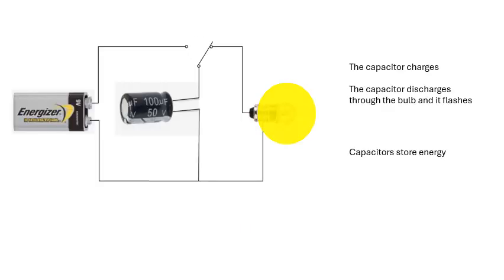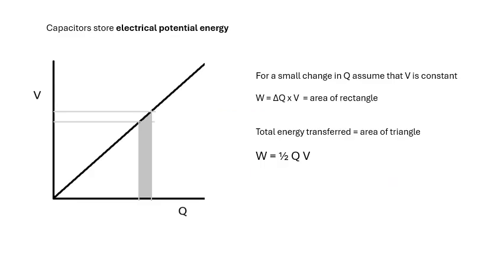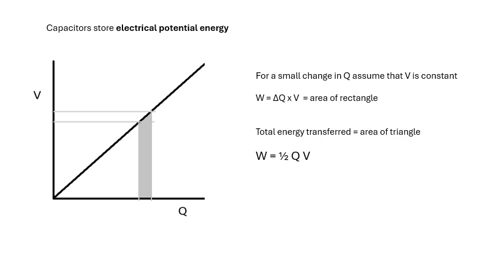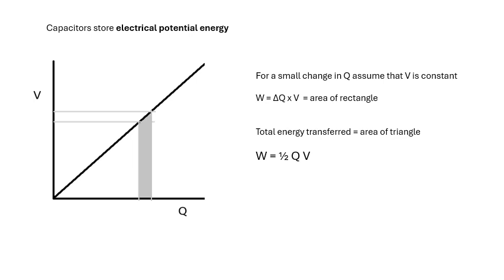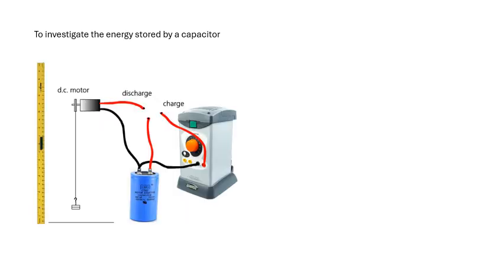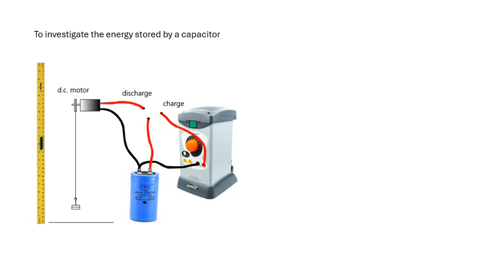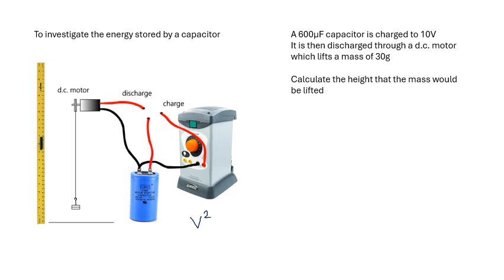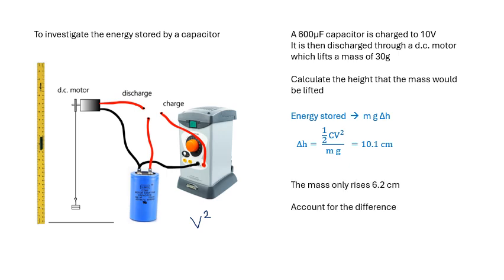OCR A : A Level Physics : Capacitors 2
For OCR A : A Level Physics. The second video for the Capacitors topic